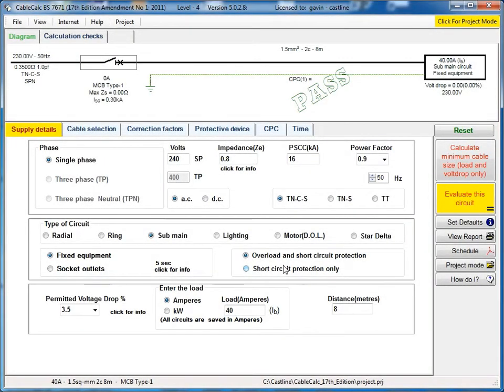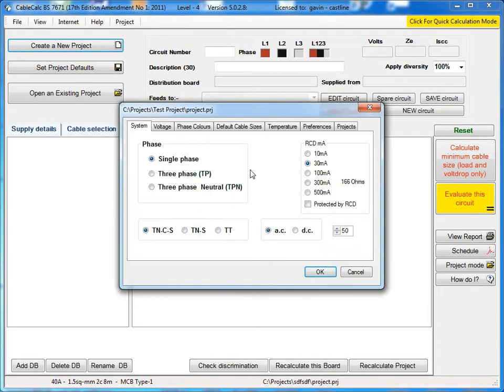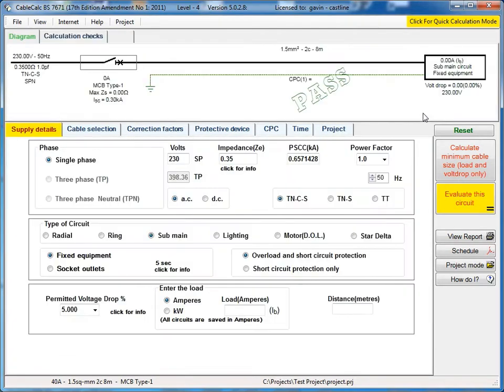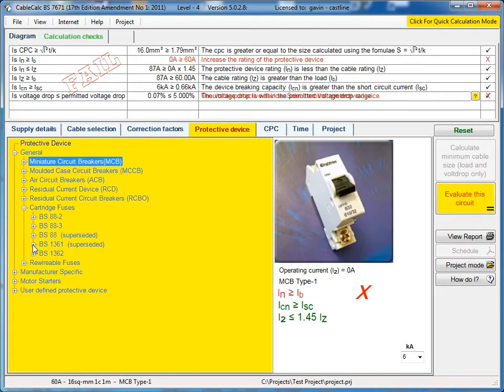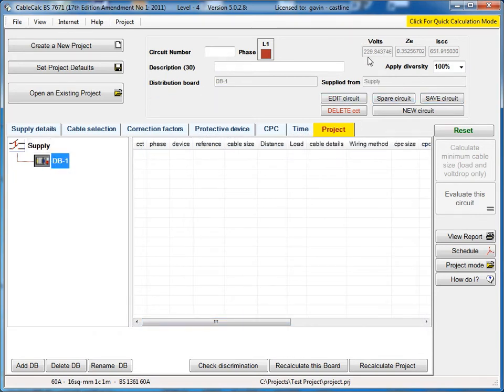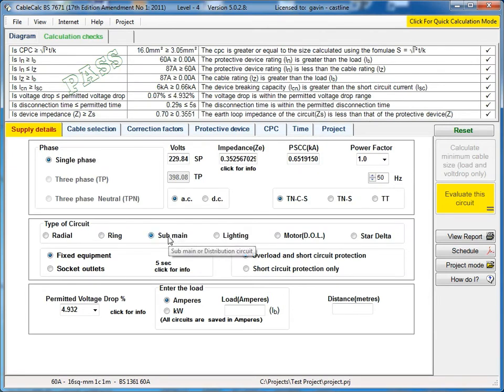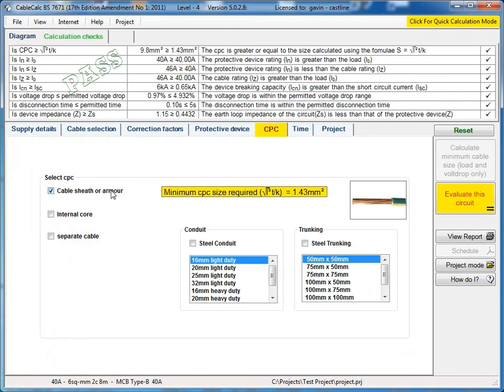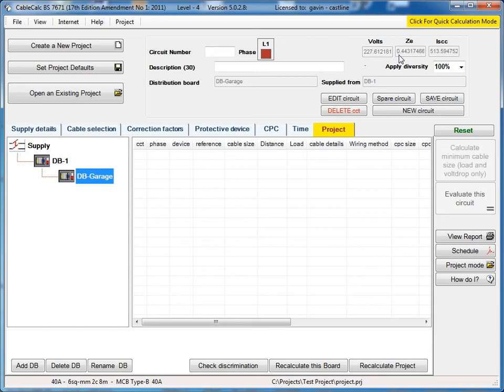CableCalc BS7671 Tutorial 8 - Projects Mode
CableCalc BS7671 Project Mode overview and tutorial for Level 2 and above.   Project mode is used for projects containing multiple circuits and distribution boards.